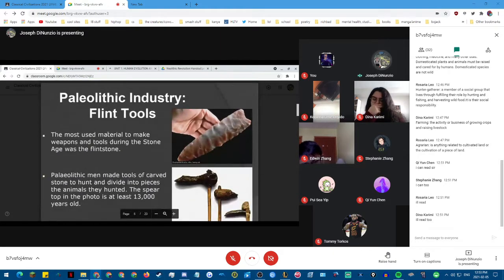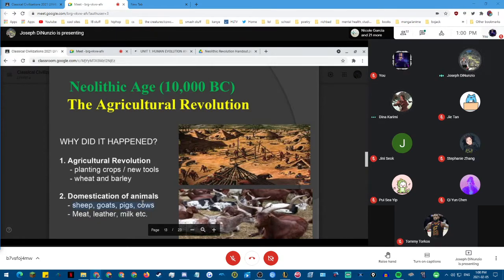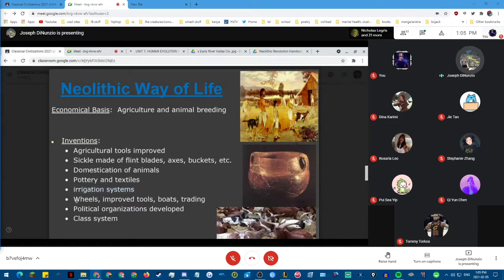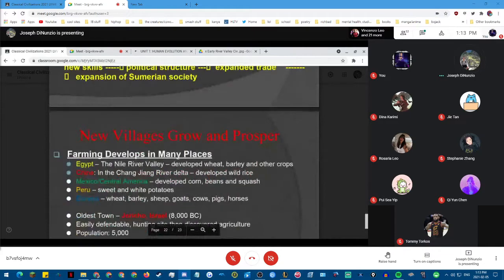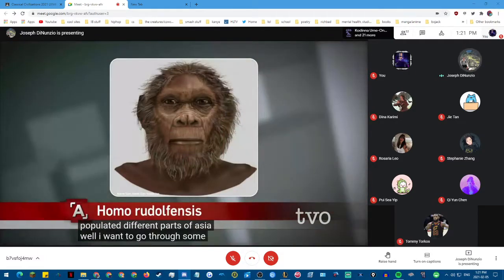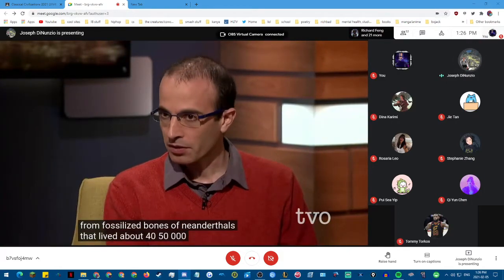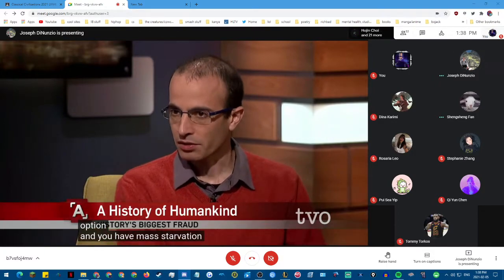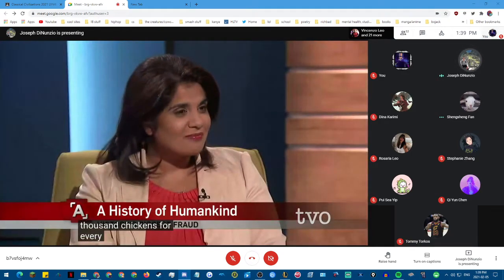February 5, 2021 - Ancient History: The Great Leap Forward and Neolithic Revolution